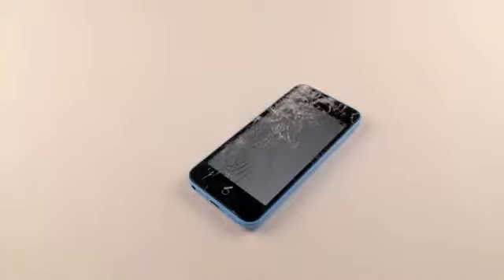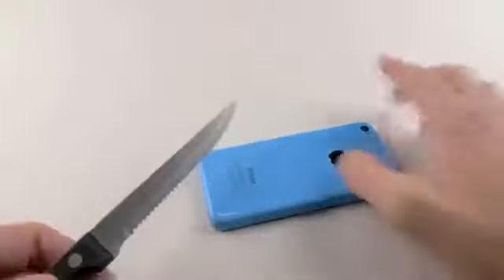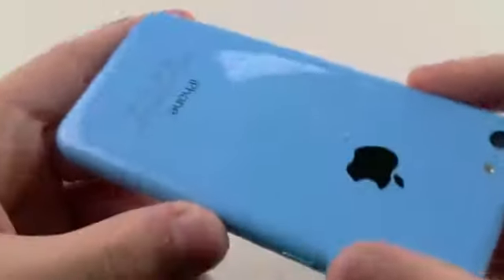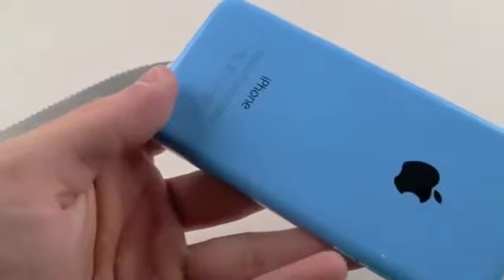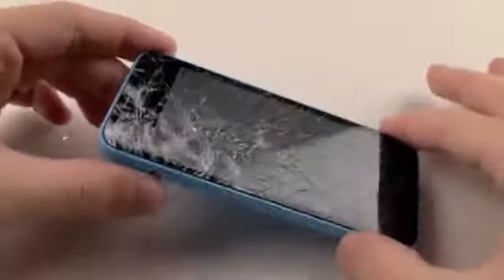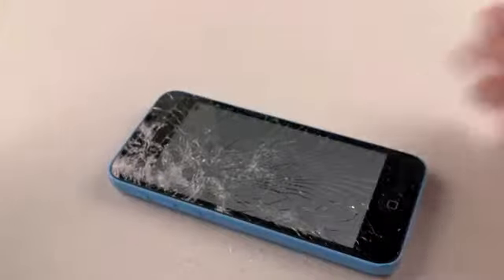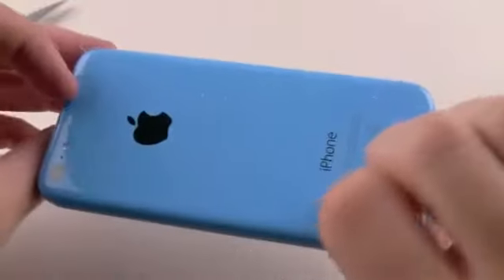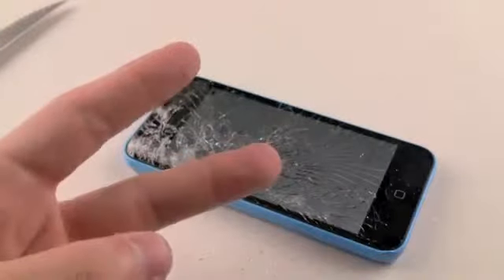iPhone 5C Knife Scratch Screen Test